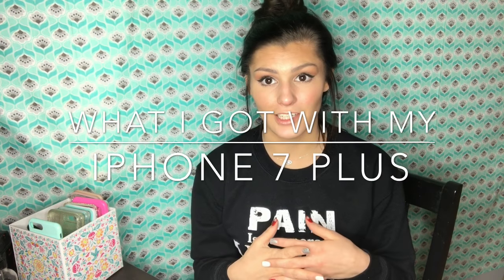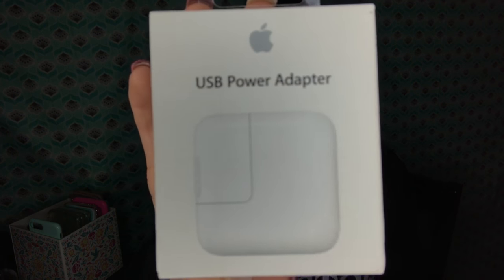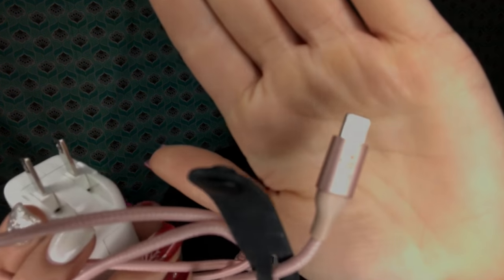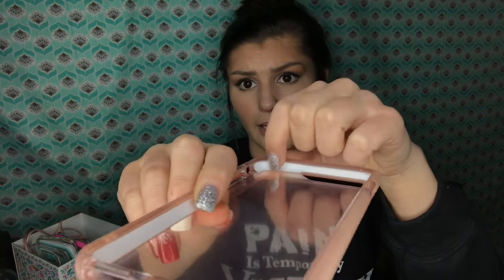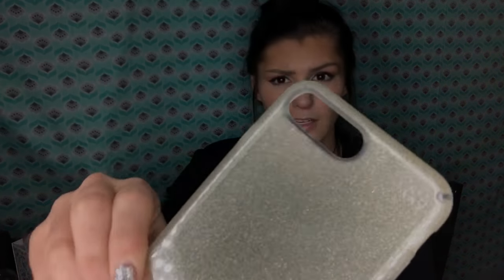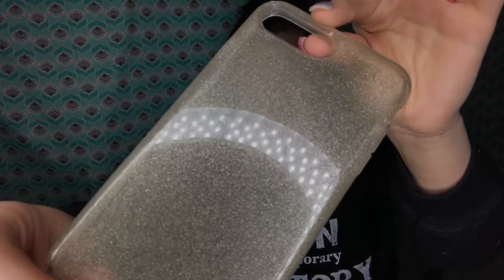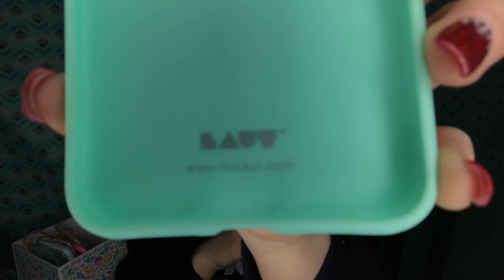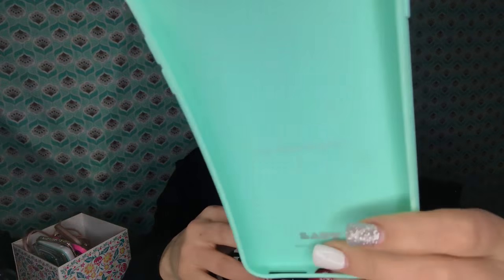What I got with my iPhone 7 plus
Hi guys! I just wanted to show my cases that I got with my iPhone 7 Plus. I’m the weirdest person when it comes to collecting cases, I swear, lol. Anyways, enjoy this video!

Xoxo- morgan

Glitter case mate

INSTAGRAM(S) -morgannicollee_ +  morgan_mademakeup
FACEBOOK -morgan nicole (FOLLOW ONLY PLEASE)
(Helps keep my Channel alive, and my as well)
Equipment:
My camera: canon rebel t5i

My ring light: Neewer 18’ ring light